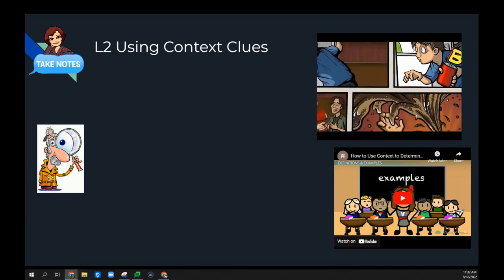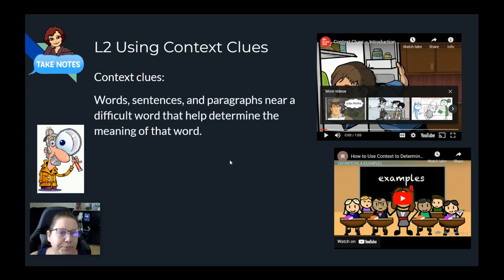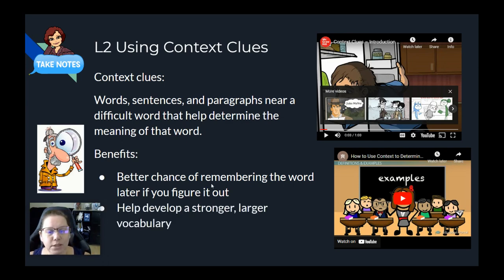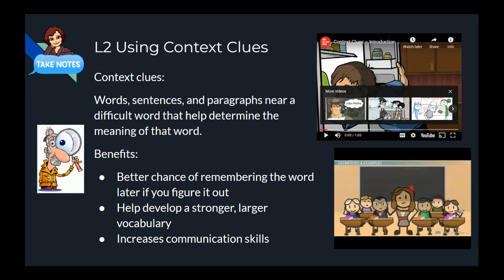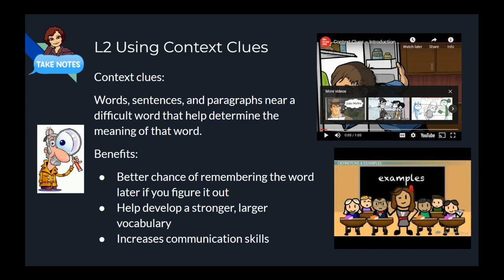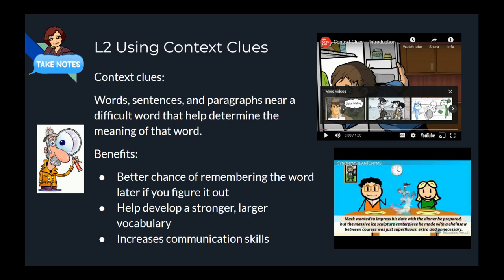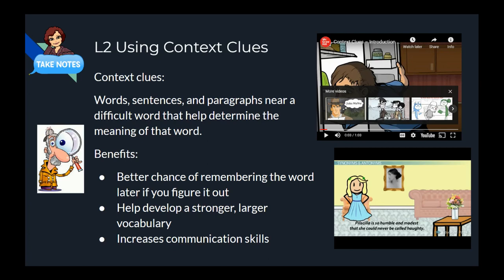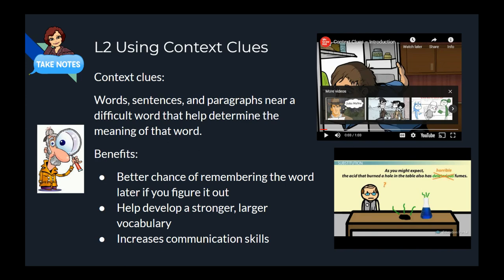S1U6L2 Using Context Clues